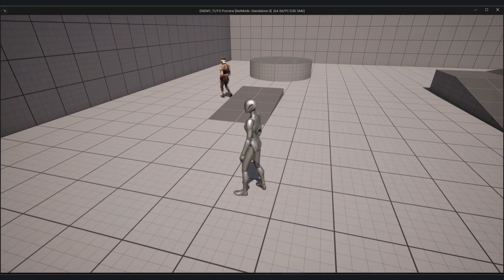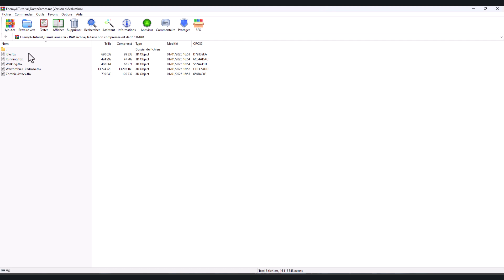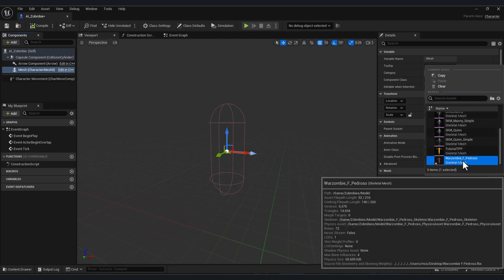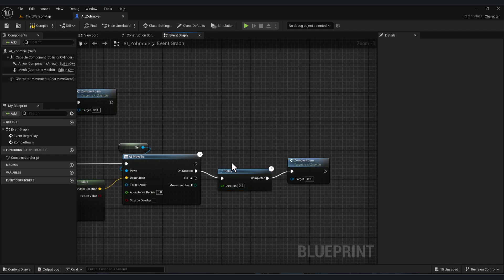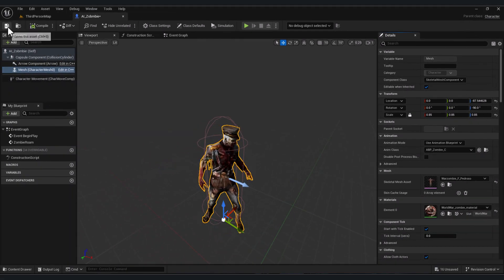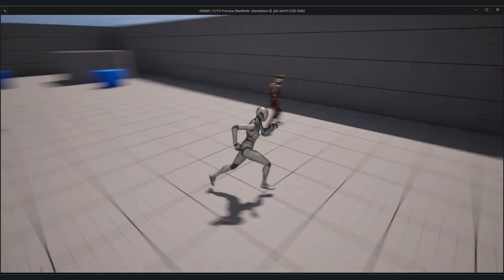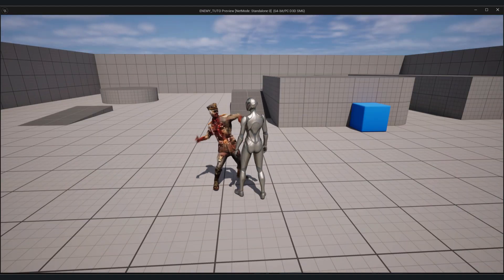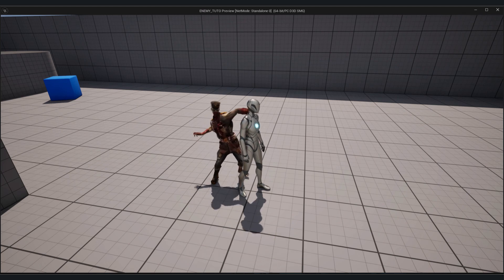Simple Enemy AI in Unreal Engine 5: Patrol, Chase & Attack Tutorial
0:00 - Intro
1:33 - Patrol System
9:40 - Chase  System
13:40 - Attack System

Learn how to create a simple yet effective enemy AI system in Unreal Engine 5! In this tutorial, we’ll guide you step-by-step through setting up AI behavior, including patrolling, detecting the player, chasing, and attacking. Perfect for beginners and experienced developers alike, this tutorial focuses on optimizing gameplay mechanics for any project. Whether you're working on an FPS, RPG, or any other genre, mastering AI behavior is key to immersive gameplay. Watch now and enhance your Unreal Engine 5 skills!